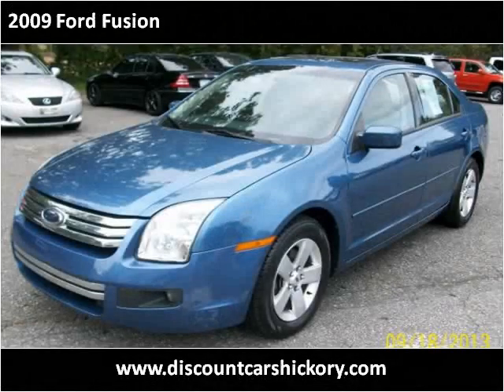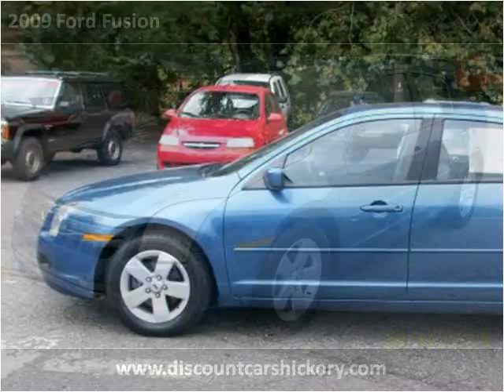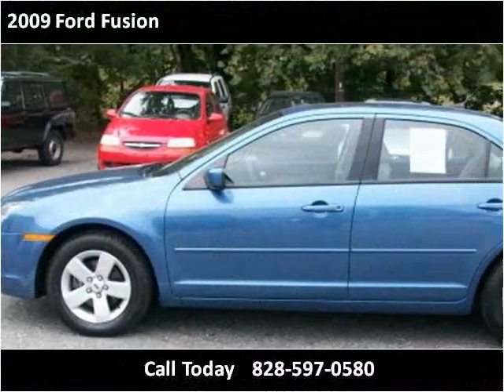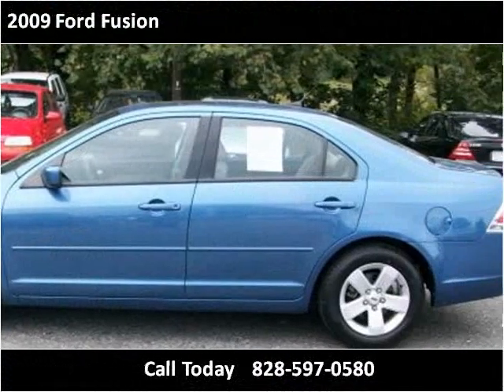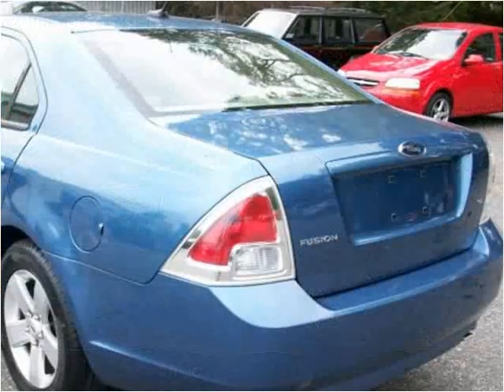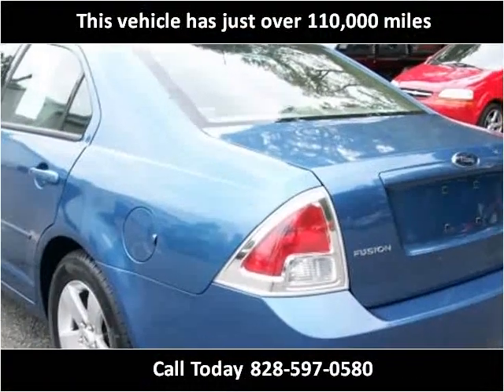2009 Ford Fusion Used Cars Hickory NC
This 2009 Ford Fusion is available from Discount Cars.